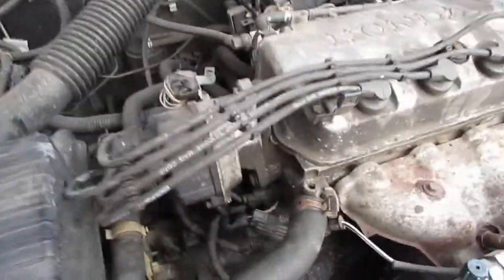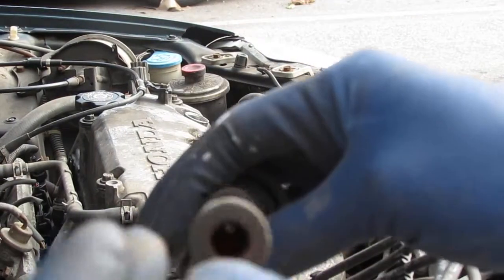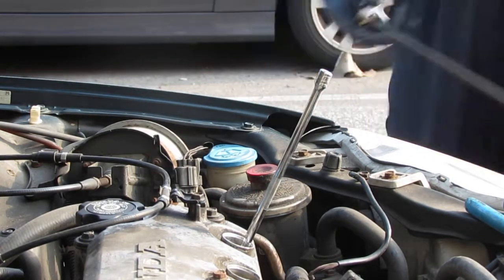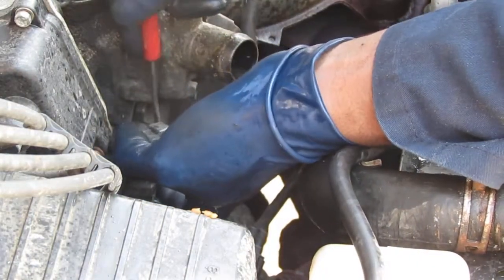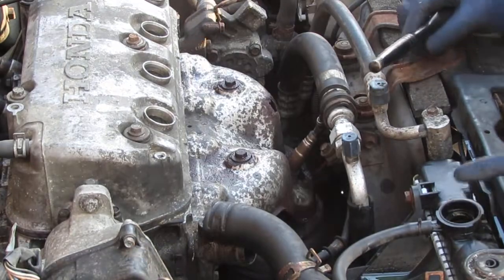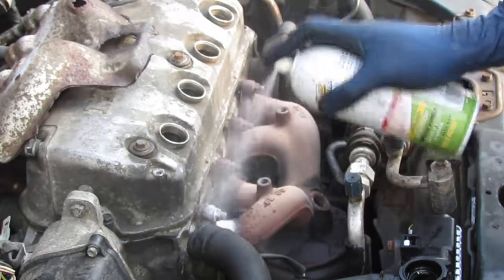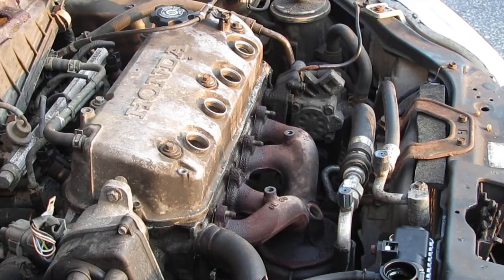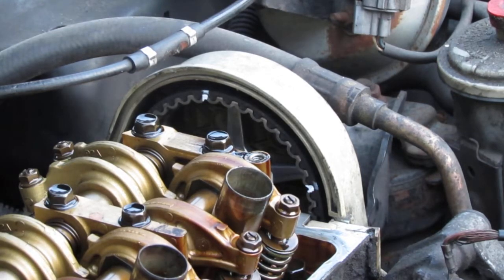Can We Save It : 1997 Honda Civic Partial Engine Rebuild Part I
This is a lengthy repair.  This started off with the intention to replace the following gaskets head, valve, exhaust, and intake manifold.  It is turning into a partial engine rebuild.  This car and I are in a long term committed relationship.  Sit back and enjoy the ride as I navigate rust belt dilemmas.  I truly hope this goes well.  What I wish I knew is how to remove the bottom engine and piston and access to an engine lift so I could remove and send the bottom of the engine to be resurfaced.  This I will have to do at some point.  This should work with many Honda 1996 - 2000 and Acura models from the same generation.

PART(S):
Evergreen TBK224MVCA2 Honda Civic 1.6 Seal D16Y Timing Belt Kit Valve Cover Gasket AISIN Water Pump | NewYall Stainless Exhaust Manifold Head Studs Bolts Nuts Kit | Fel-Pro HS9915PT1 Head Gasket Set | Dorman 674-439 Exhaust Manifold with Integrated Catalytic Converter | SCITOO Replacement for Head Bolts Sets fit Honda Civic CX DX LX 1.6L D16Y7 D16Y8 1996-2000 Automotive Engine Head Gaskets Kit

TOOL(S) : Invest in them because they save you money and make you happy.

SPECS :

MPG: Up to 37 city / 44 highway | Engine: 1.6 L 4-cylinder | Curb weight: 2,238 to 2,640 lbs | Fuel tank capacity: 11.9 gal | Transmission: 5-speed manual | Engine D16Y7